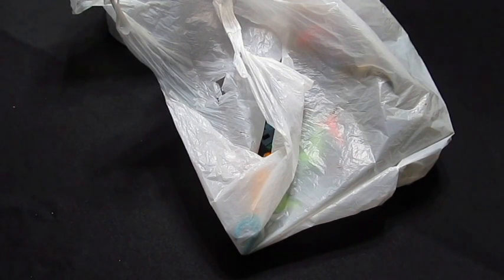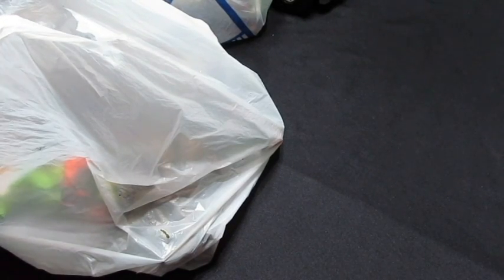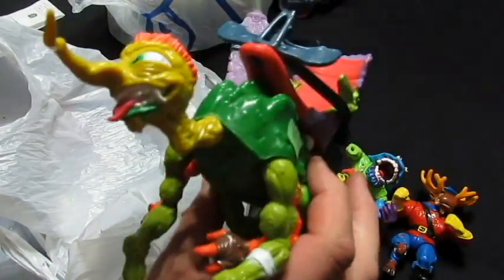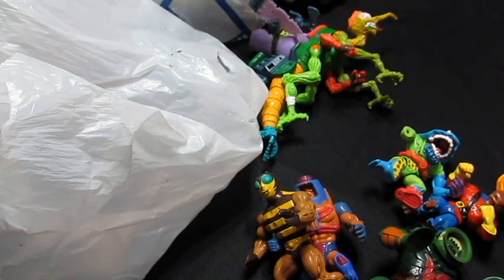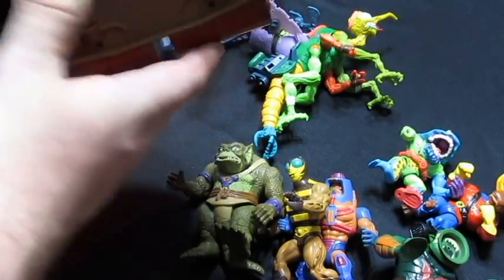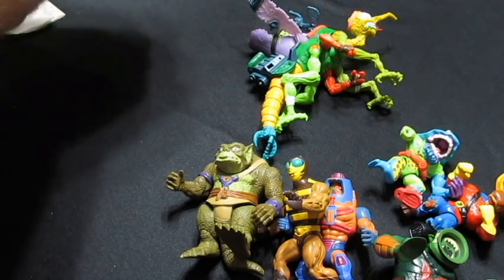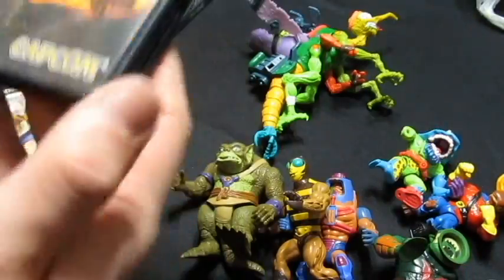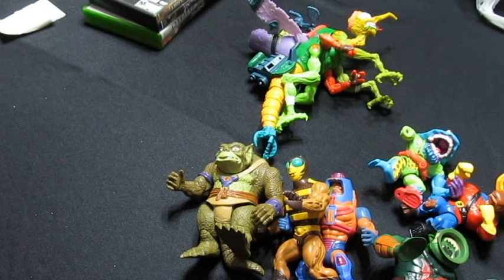2016 "In The Wild" Finds Episode 25